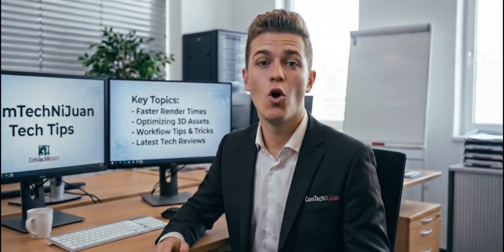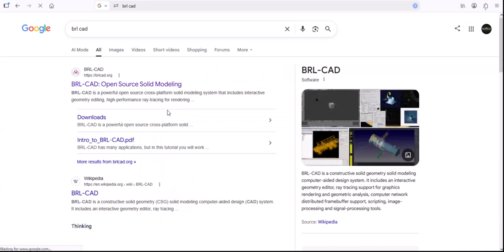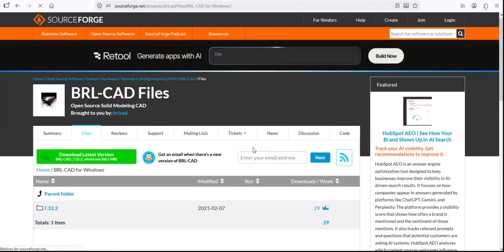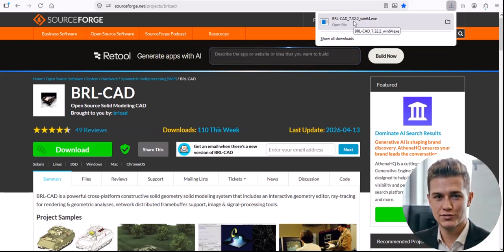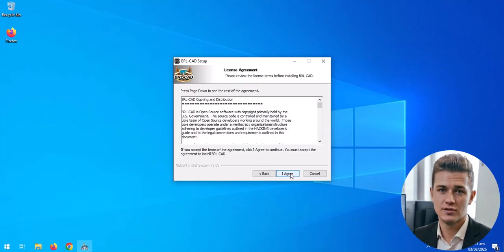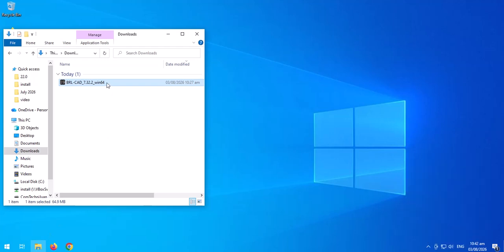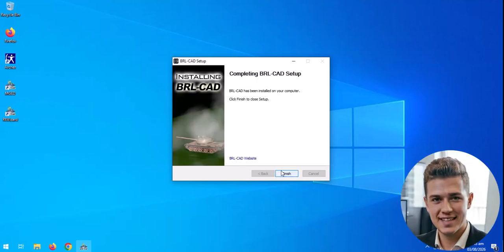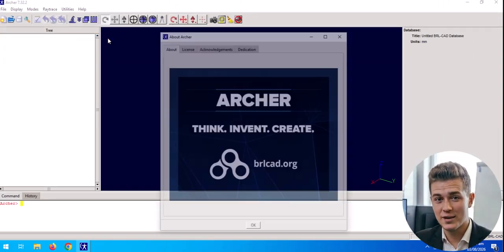How To Download And Install BRL-CAD.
🚀 Want to learn how to download and install BRL-CAD on your computer?
In this step-by-step tutorial, we walk you through the entire process of
getting this powerful, free, and open-source solid modeling CAD system
up and running. Whether you are into 3D modeling, engineering,
or computer graphics, this guide makes installation quick and easy!
Watch until the end for optimal setup tips.